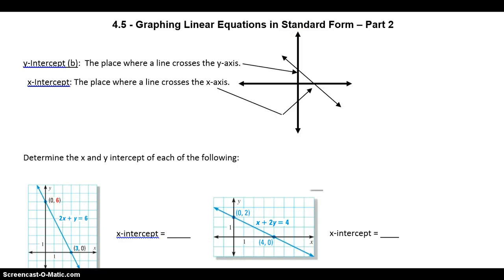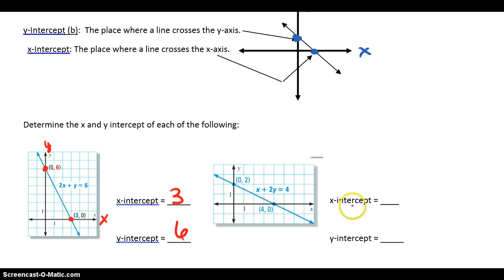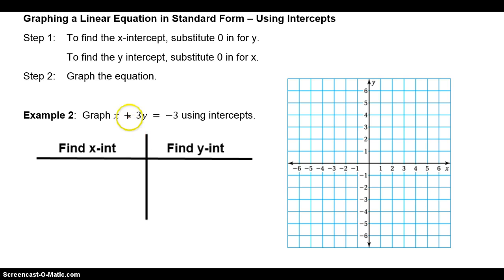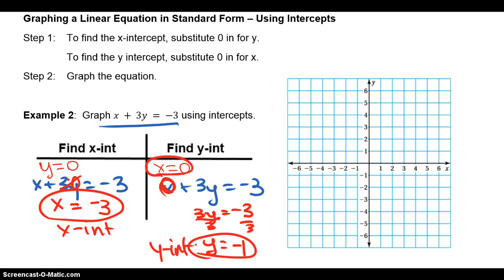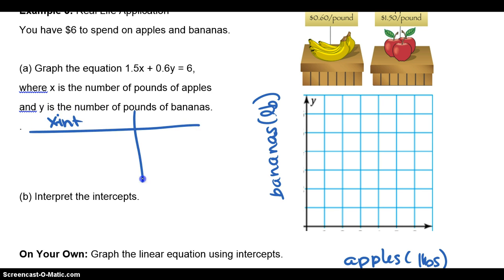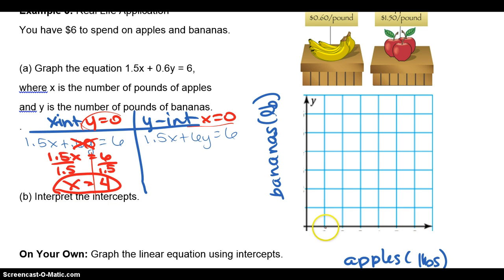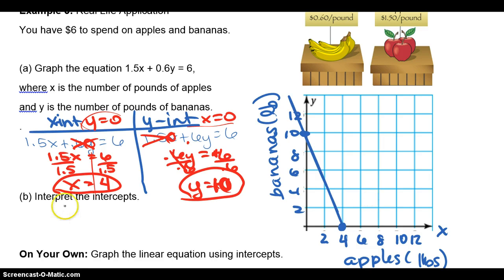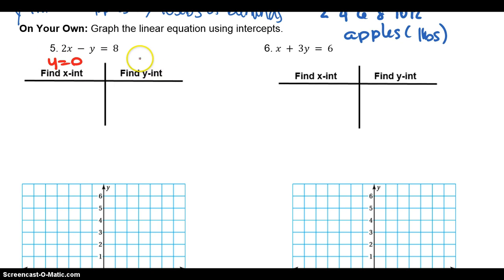4.5 - part 2